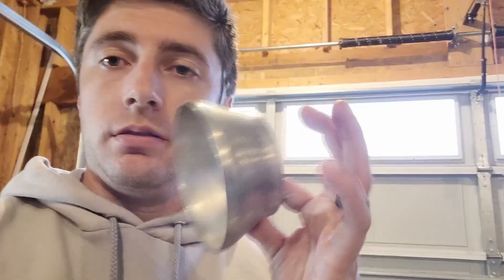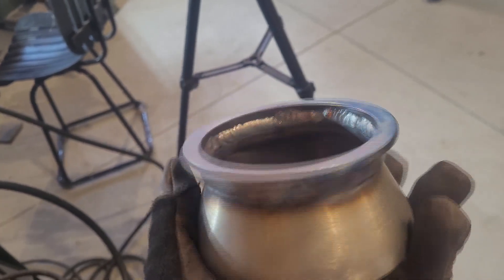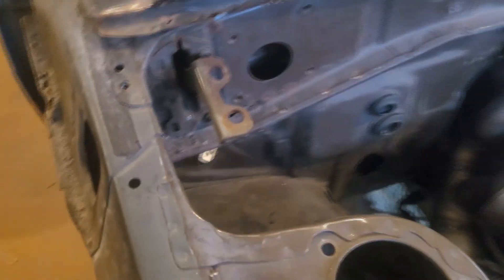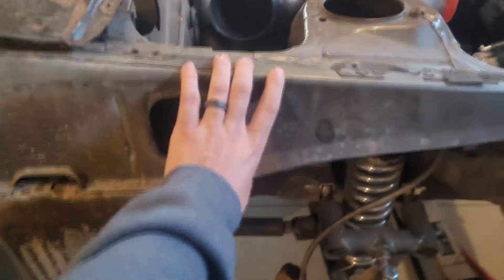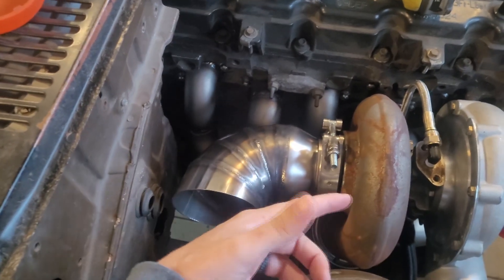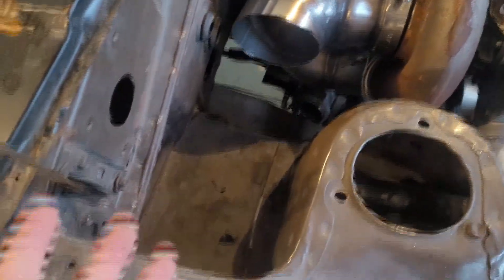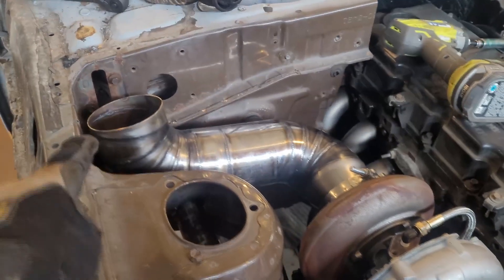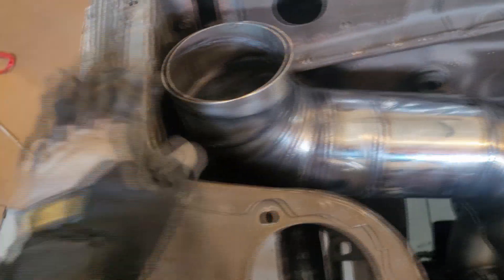EASY Turbo Hood Dump Exhaust for less than $100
3" to 4" stainless transition
I receive no compensation of any kind from this link, it's just a good product.

In this video I document how I made my hood dump exhaust starting at the turbo flange to all the way out of the car. For most of the welding it was done autogenous (without filler wire) I've found this creates a strong weld without creating much crystalline protrusion on the internal surface. It's also cheaper and faster for me. Plus if any "crystals" break off it can't damage anything down stream. I'm well aware this is not the internet "approved" way of welding stainless.